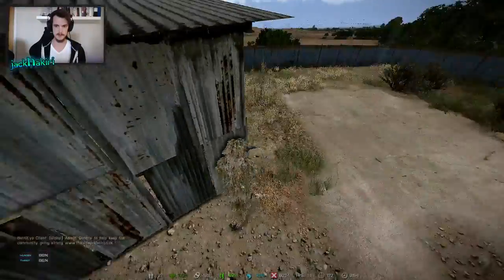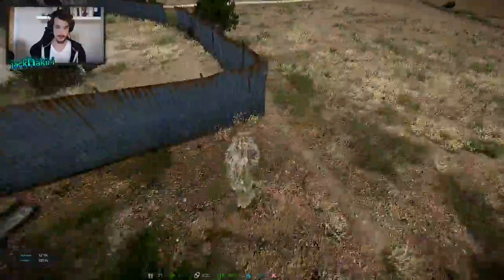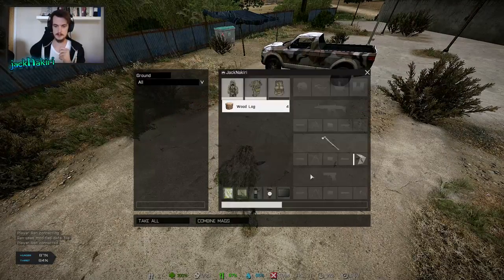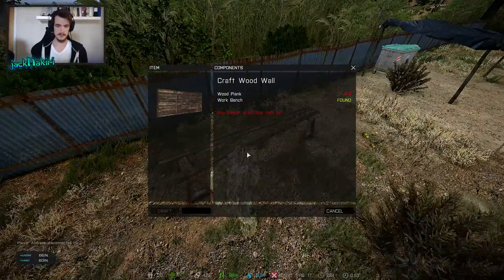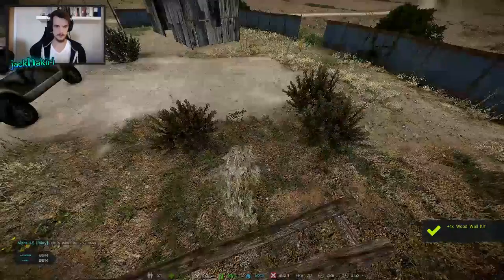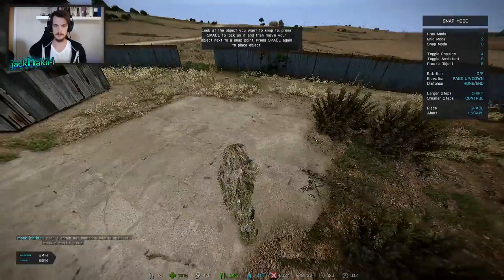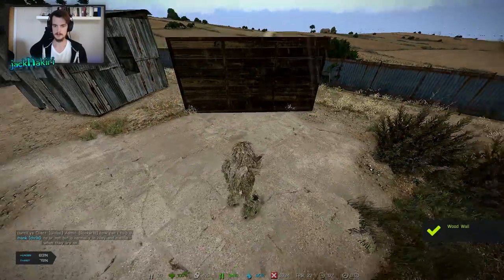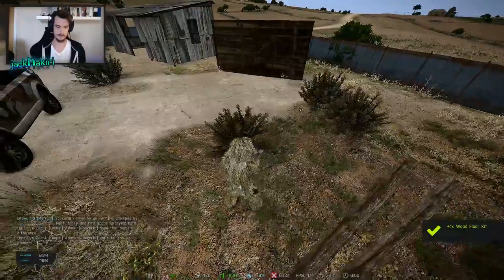[ArmA 3] Exile Mod - Tutorial: Basic Base Building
This video is recorded during the patch 0.9.20 "Tomato" and stuff may change in future updates.

This is a simple howto video to introduce new Exile players to the base building aspect of the mod. It helps you get started and create your ultimate fortress. If there is something special you want to see covered by us, hit us in the comments.

We strive to grow a community together with all of you guys who enjoy playing video games together with your friends.

Since we are beginners to the YouTube and Let's Play area be sure to share your thoughts in the comments, it will allow us to improve and produce higher quality content in the future. :)

/Video Game Bros.